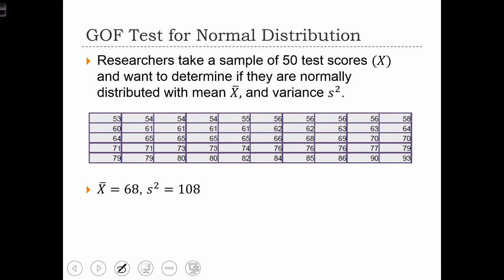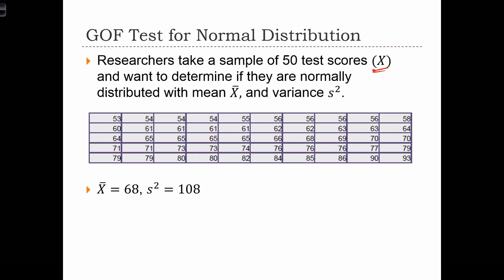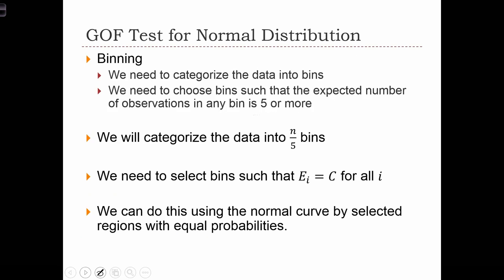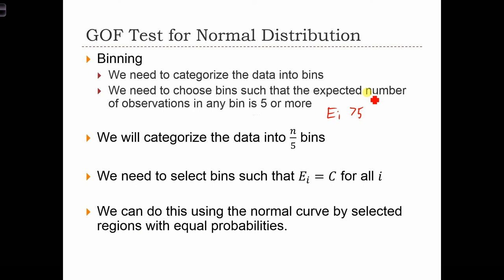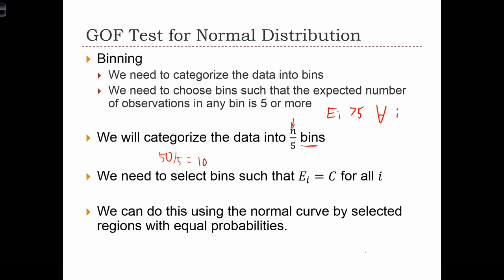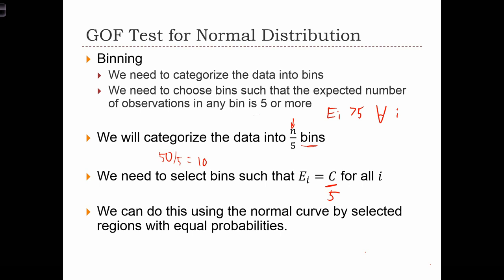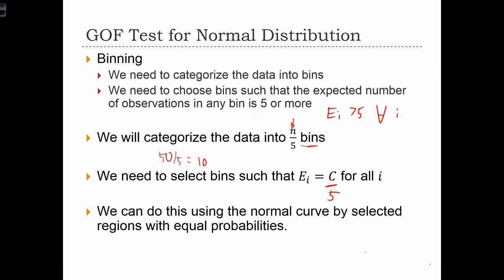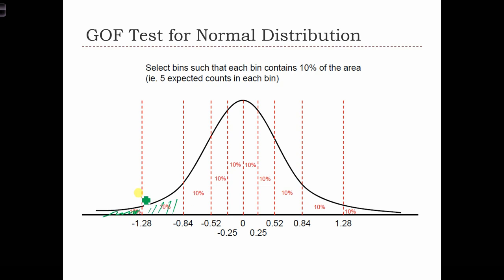GEOG 3020 Lecture 18-5 Goodness of Fit